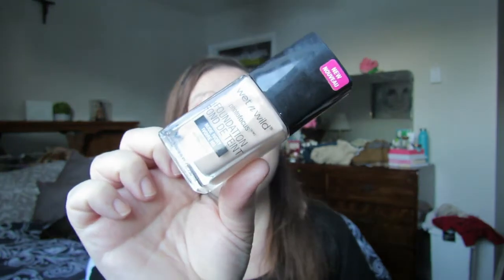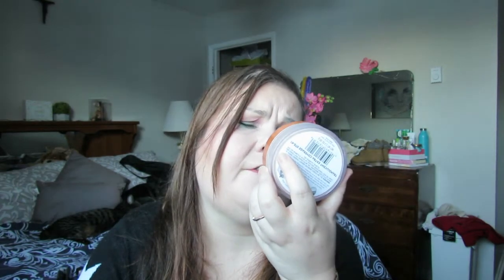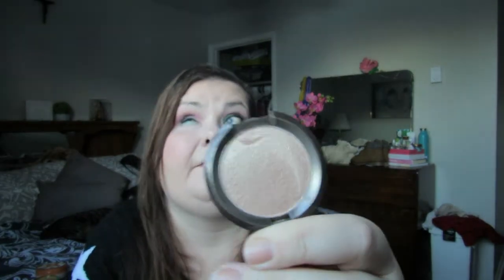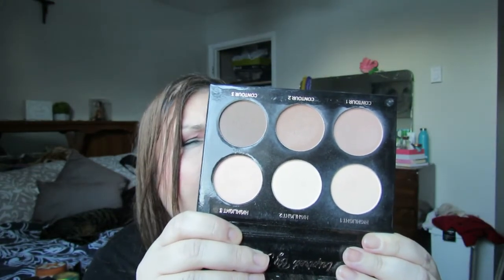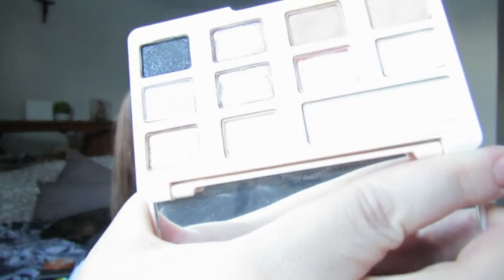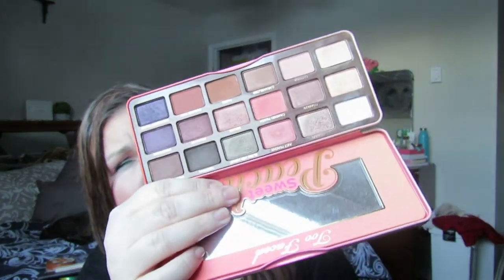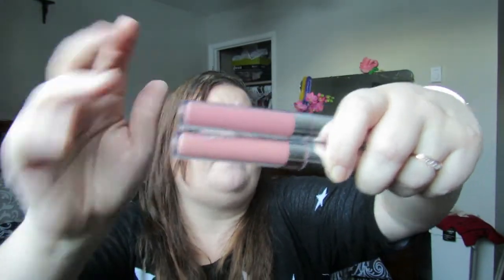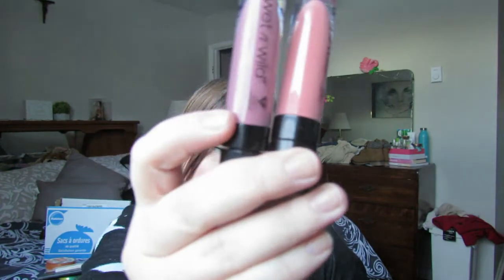2017 Favorites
OPEN ME!